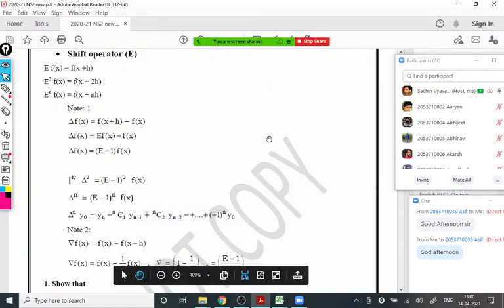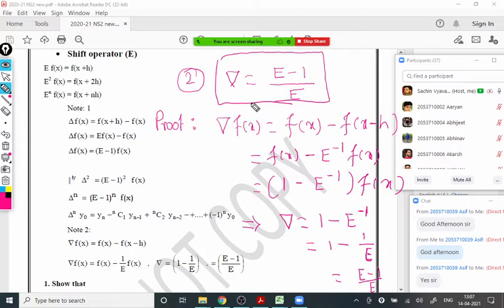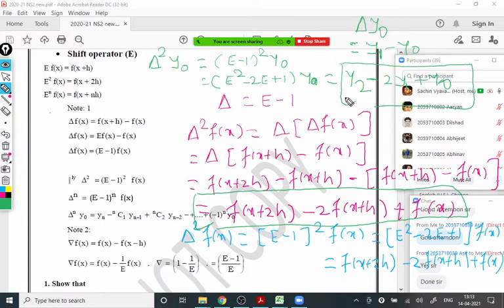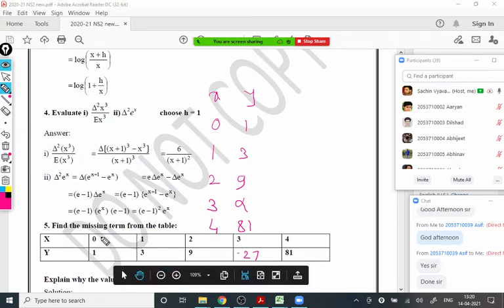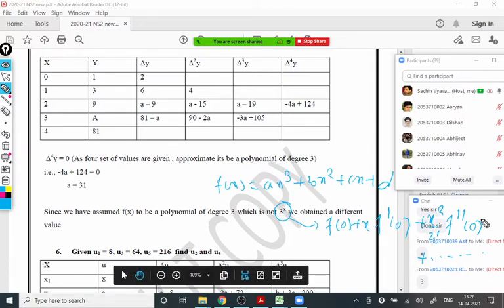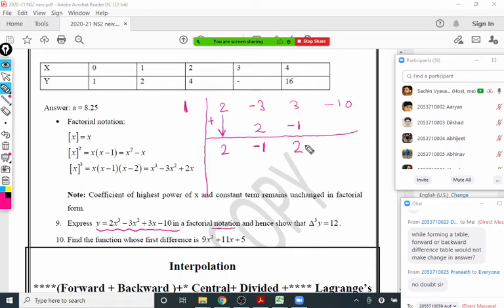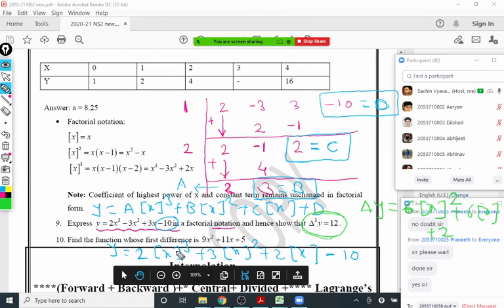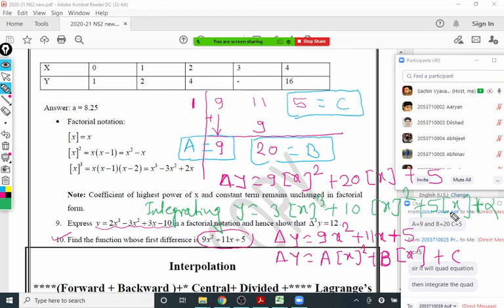Finite diff 2